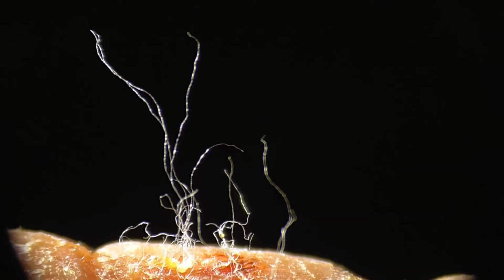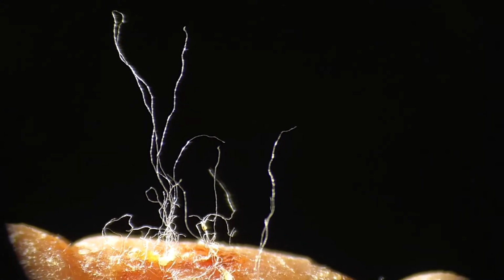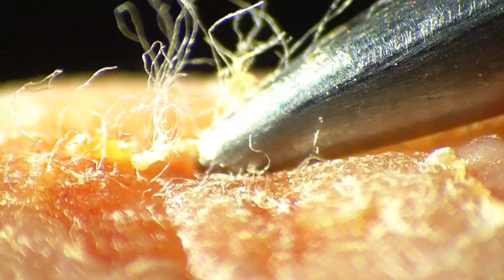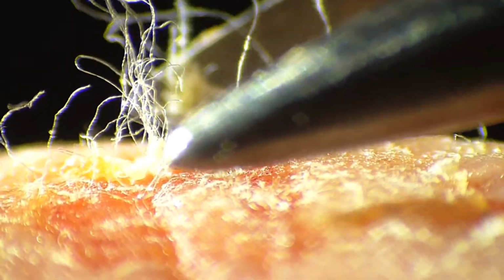#360 - Morgellons @ Ground 0/On My Thumb movement - itches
°~~ Playlist #01; about MY MORGELLONS Clips of "#001 of #050+", How I film and Tweezer pull out Morgellons out of My Wounds!
°~~ Playlist #02; about MY MORGELLONS Clips of "#051 of #0. +", How I film and Tweezer pull out Morgellons out of My Wounds!
°~~ Playlist #03; about MY MORGELLONS Clips of "#101 of #150+", Filming Morgellon strings inside My Wounds, Crusts, YARN & MICRO CHIP Technologys!
°~~ Playlist #04; about MY MORGELLONS Clips of "#151 of #155+", Filming Morgellon strings inside My Wounds, Crusts, YARN & MICRO CHIP Technologys!
°~~ Playlist #05; about MY MORGELLONS Clips of "#201 of #205+", Filming Morgellon strings inside My Wounds, Crusts, YARN & MICRO CHIP Technologys!
°~~ Playlist #06; about MY MORGELLONS Clips of "#251 of #255+", Filming Morgellon strings inside My Wounds, Scalp Crusts,YARN, MICRO CHIP Technologys!
°~~ Playlist #07; about MY MORGELLONS Clips of "#300 of #301+", Filming Morgellon strings inside My Wounds, Scalp Crusts,YARN, MICRO CHIP Technologys!
°~~ Playlist #08; about MY MORGELLONS Clips of "#351 of #352+", Filming Morgellon strings inside My Wounds, Morgellon Made Scalp Crusts,YARN, MICRO CHIP Technologys!